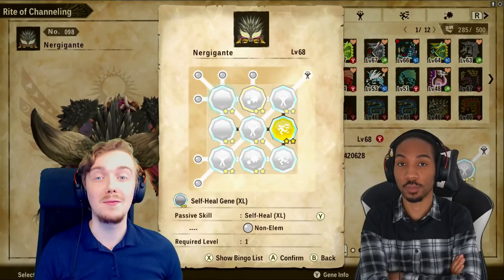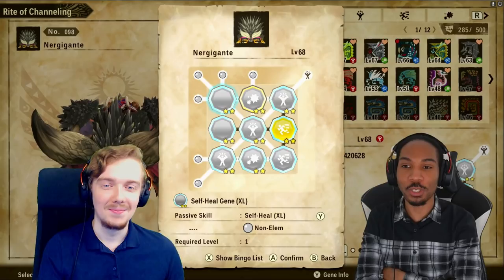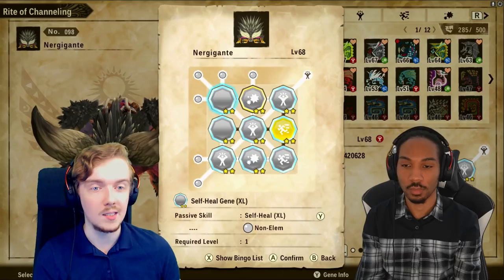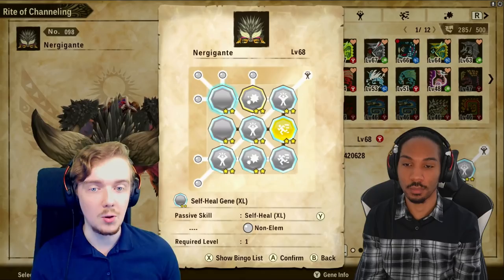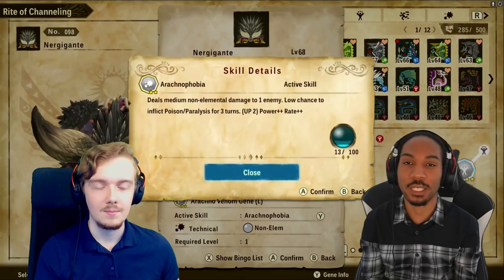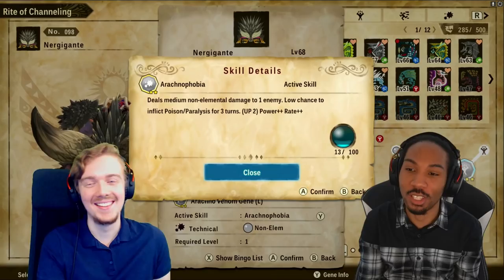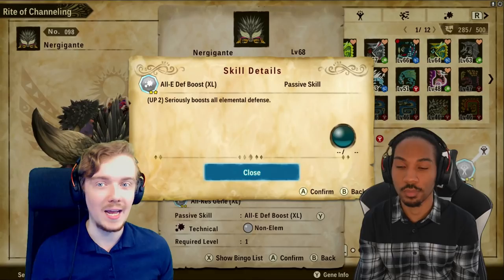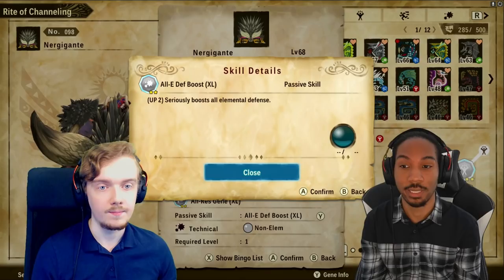POWERFUL Nergigante Gene Build!! Monster Gene build for PVE/PVP in Monster Hunter Stories 2!!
Looking to make a gene build for Nergigante in Monster Hunter Stories 2? Look no further this POWERFUL gene build for Nergigante has you covered!